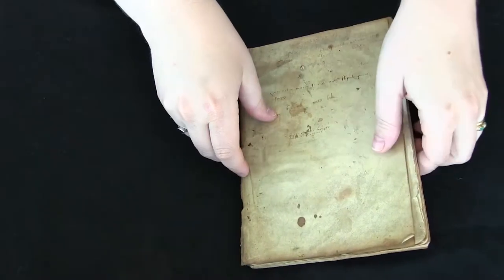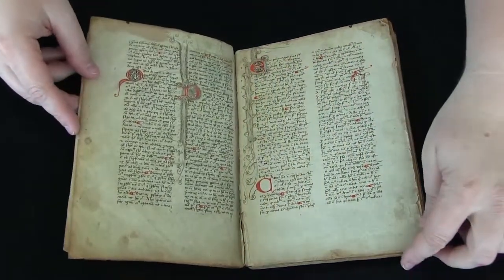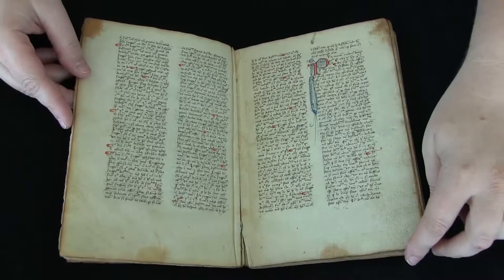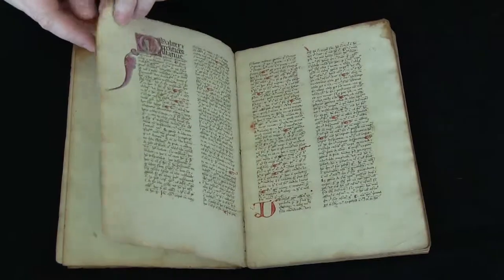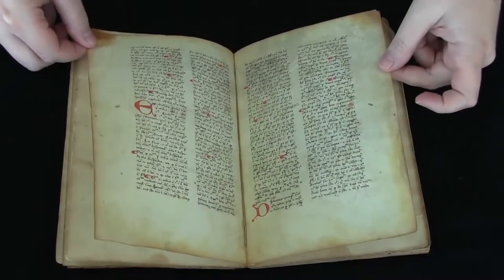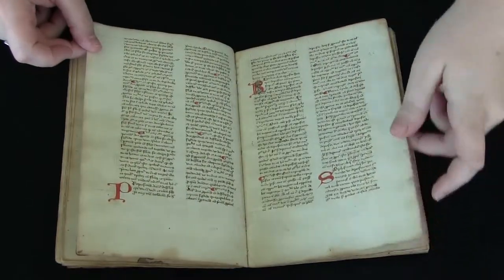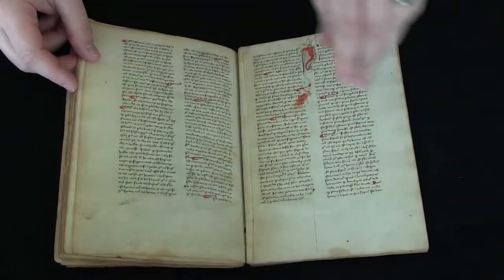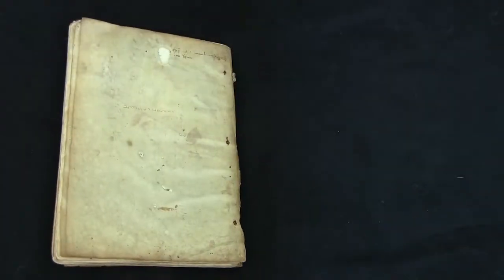Penn Library's LJS 56 - Logica parva (Video Orientation)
Video Orientation to the University of Pennsylvania Library's LJS 56 - Logica parva, by Paolo Nicoletti Veneto.

Compendium by the author of his own Logica magna, a presentation of terminist logic, including consideration of propositions and relationships between propositions and meaning. This early copy of this text was completed by the German Carmelite Johannes de Beylario, who was from Cologne and studied philosophy and theology in Padua, during the author's tenure in Padua. Later in the century the Logica parva became a required element of the curriculum at Padua, Venice, and Ferrara.

Probably written in Padua, at the university; completed in 1420 (f. 48v).